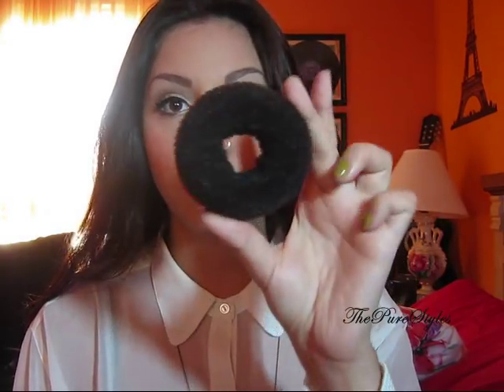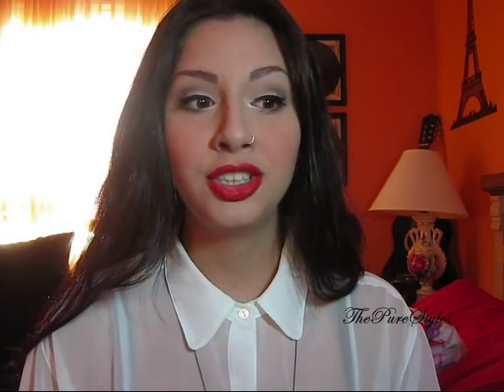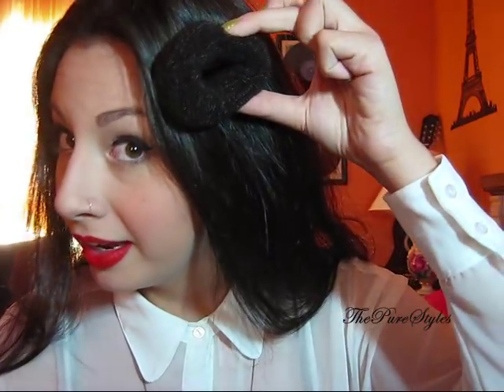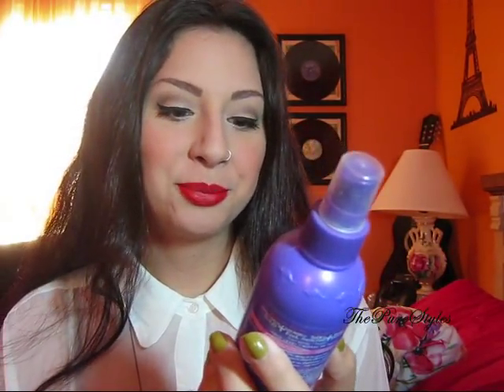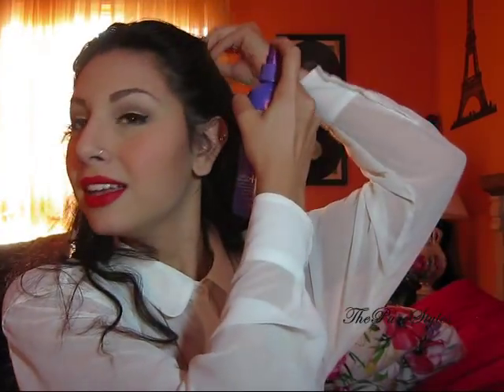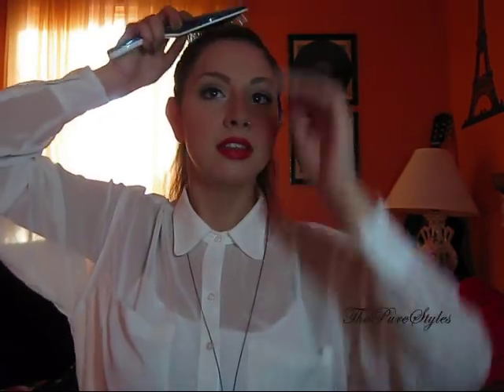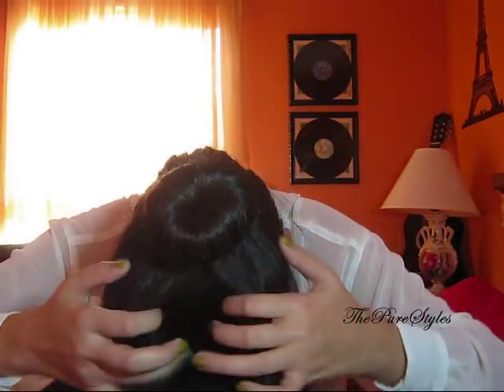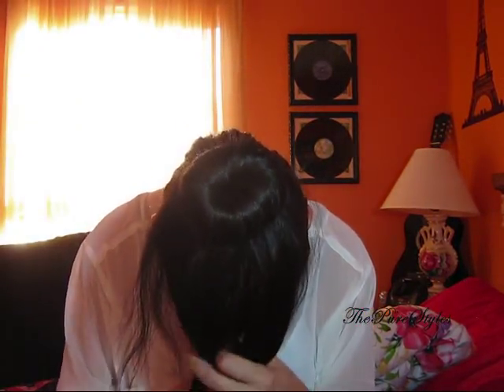The perfect donut bun hair tutorial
↑↑ LIKE this video if you've been rocking the donut bun

Products needed:
○ A donut bun that will match your hair color or you could create your own
○ Hair ties
○ Bobby pins (a lot)
○ Hair spray (many kind will work)

MAKE SURE YOU ♥ LIKE ♥ FOLLOW ♥ my links below ↓↓ it would really mean a lot!
♥ NOW on INSTAGRAM username " thepurestyles " follow for first seen picture of the up coming tutorials!!